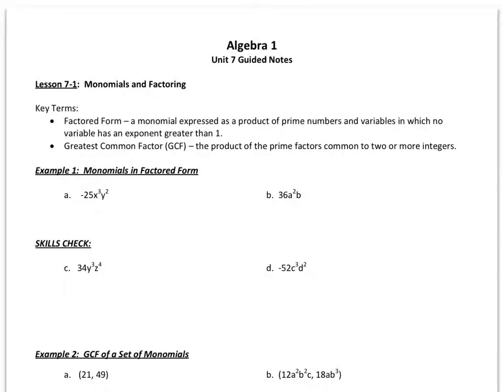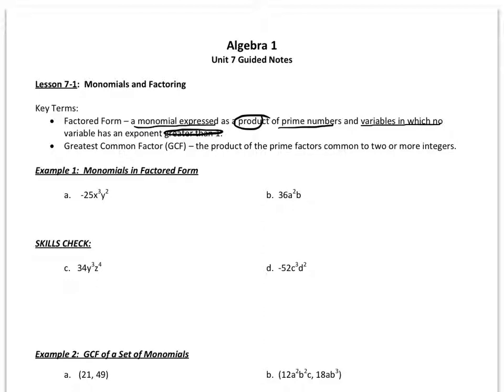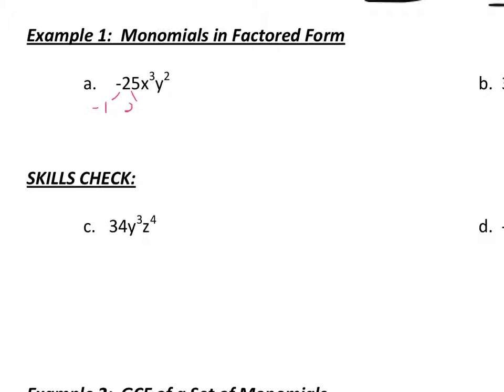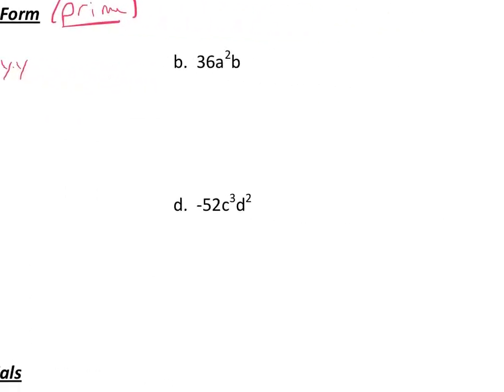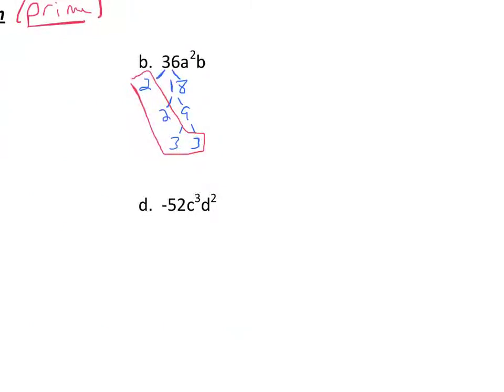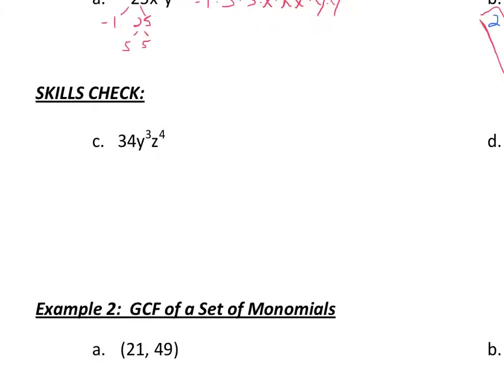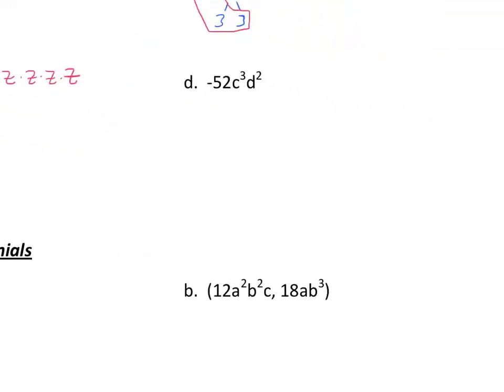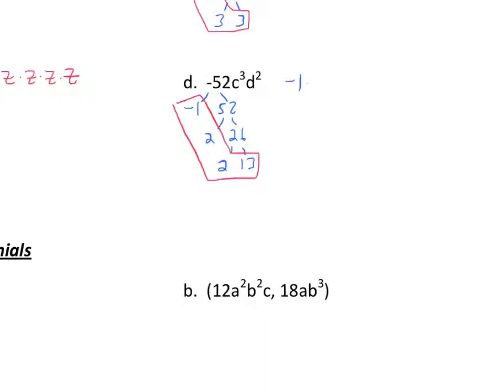A1 L7.1 V1 Intro & Monomials in Factored Form